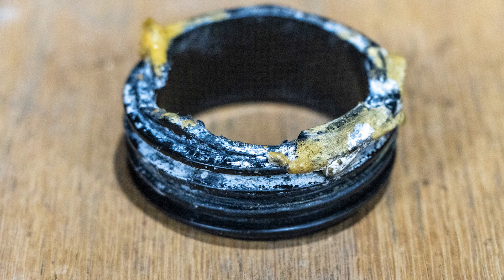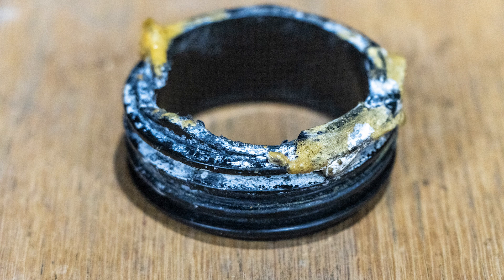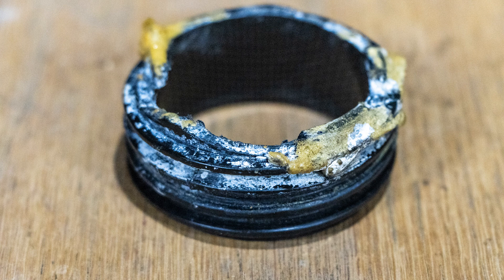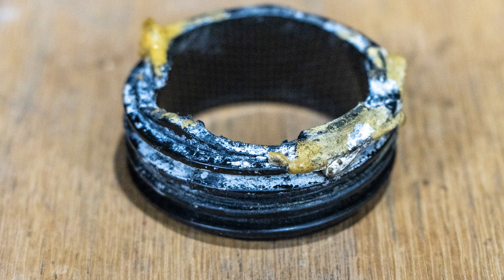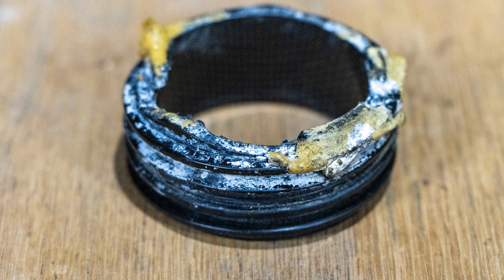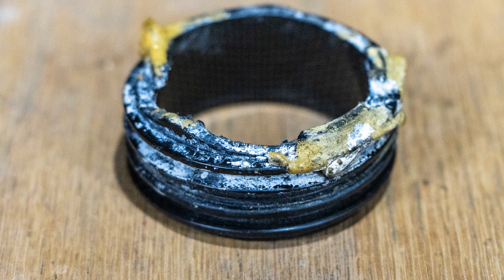I used Evapo Rust to save a seized ATV and it worked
A detailed telling of how I used evapo rust to save a seized ATV engine.